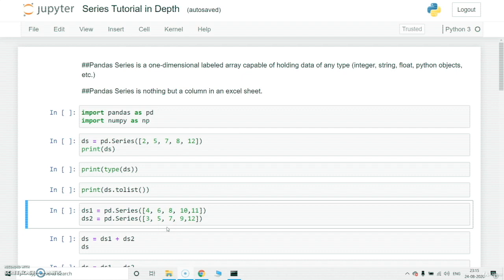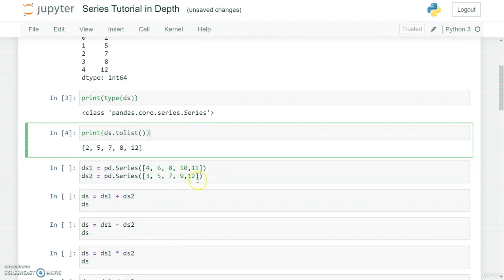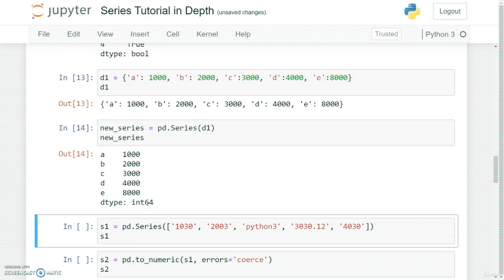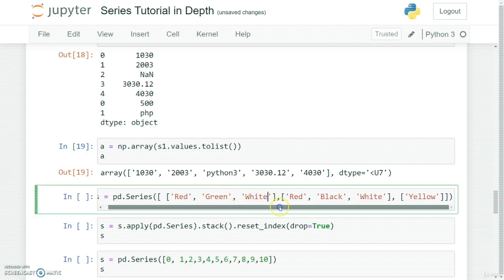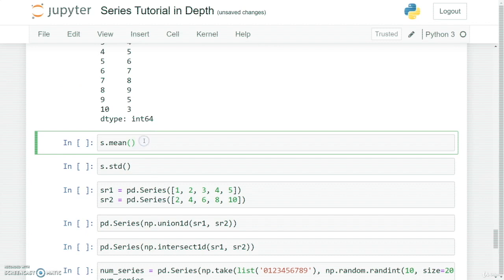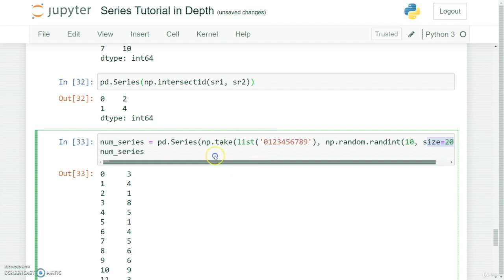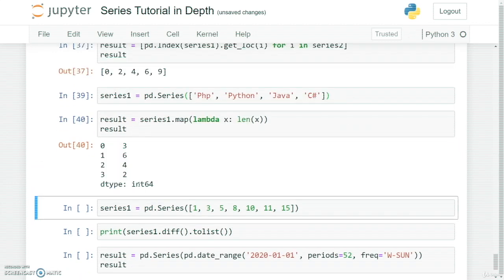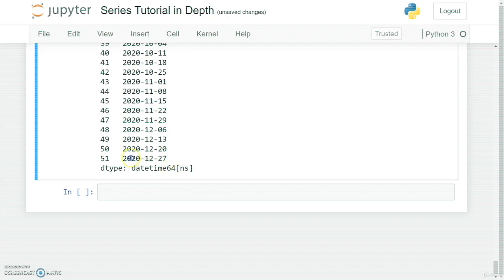47. Python: Pandas Tutorial (1)